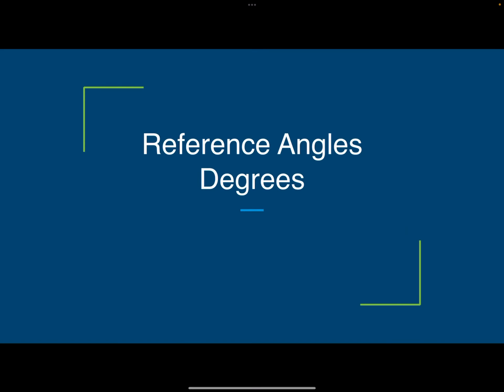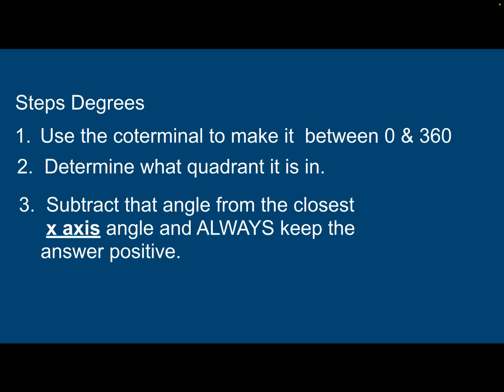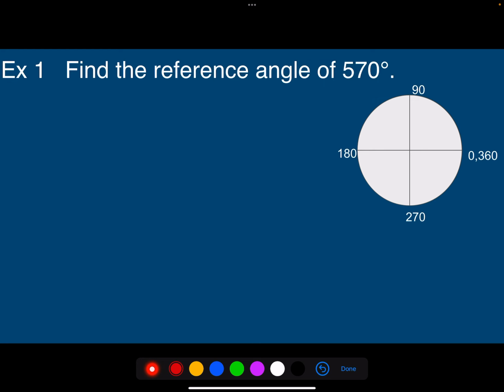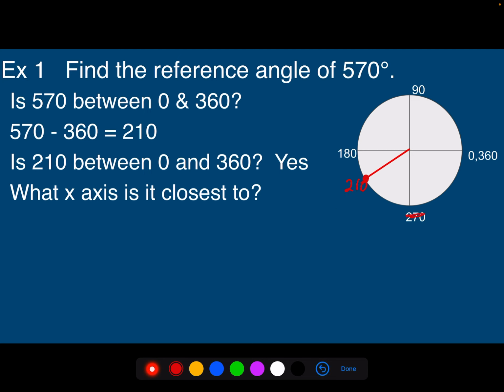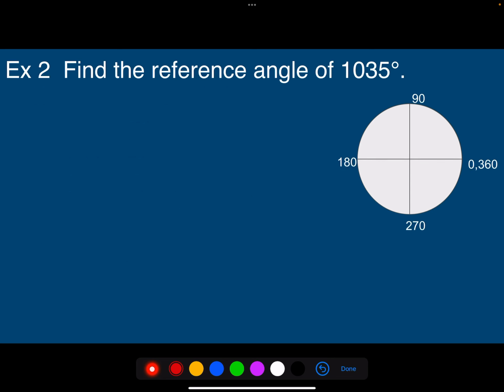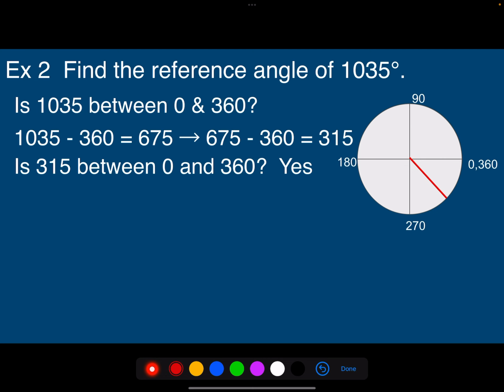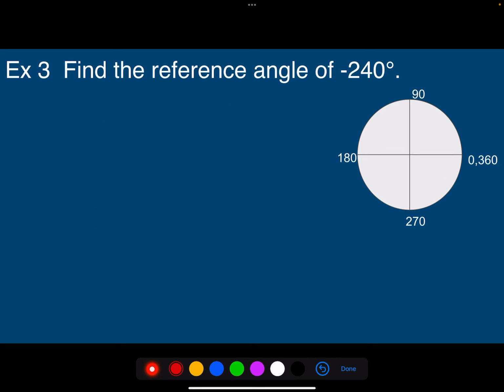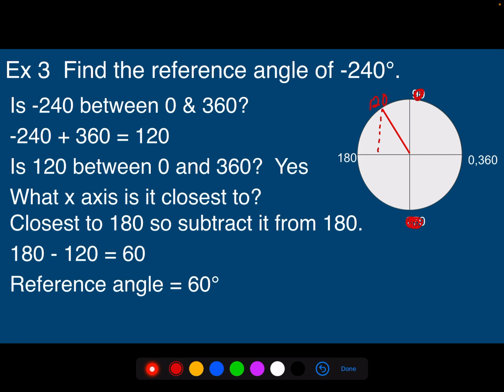Reference Angles Degrees